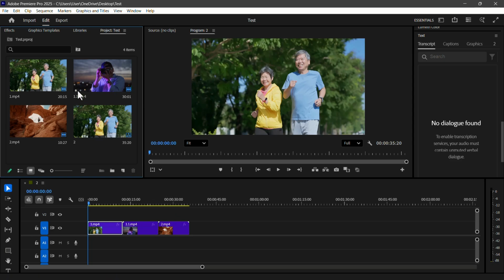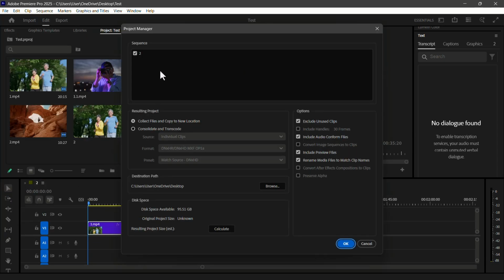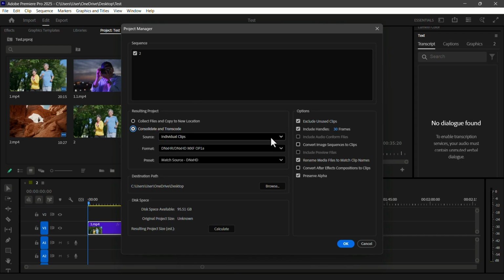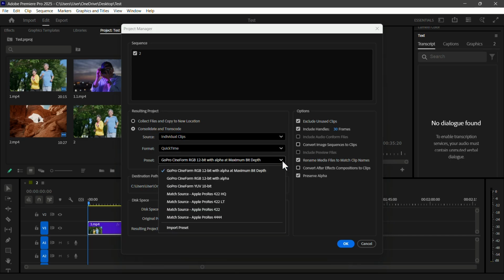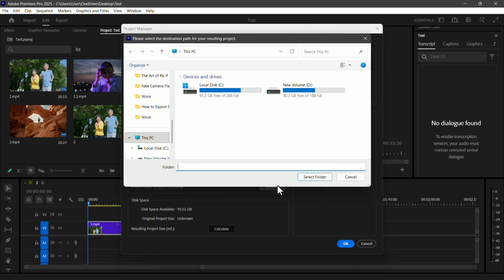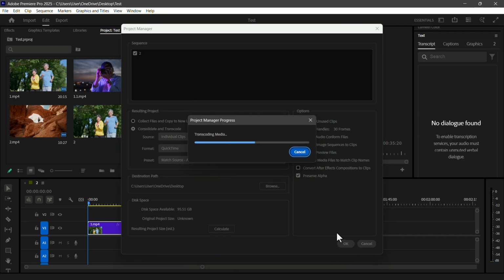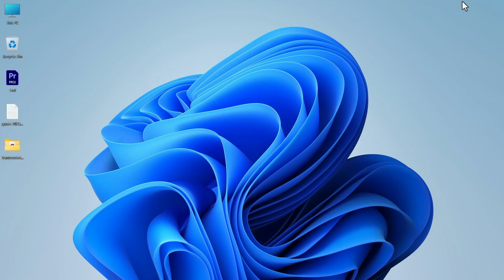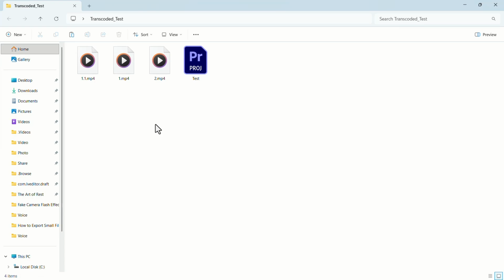How to Batch Export Individual Clip in Premiere Pro 2026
Learn how to batch export individual clip in Premiere Pro with this step-by-step Premiere Pro 2026 tutorial designed to make your workflow faster and more efficient. If you’ve ever needed to export multiple clips separately without rendering each one manually, this batch export Premiere Pro guide will walk you through the exact process. Using the built-in Premiere Pro Project Manager export feature, you’ll discover how to properly use Consolidate and Transcode Premiere Pro settings to export individual clips Premiere Pro quickly and cleanly.

In this Premiere Pro batch export tutorial, you’ll learn how to use the “Individual Clips” option to export clips individually Premiere Pro so every shot gets its own separate file. This method is perfect for organizing footage, sending clips to clients, or preparing assets for further editing. Whether you need to batch export clips Premiere Pro, export individual clip Premiere Pro, or simply export multiple clips Premiere Pro at once, this video shows the most reliable and efficient workflow.

By the end of the tutorial, you'll know exactly how to Premiere Pro export clips separately using Adobe’s official tools, making this the ultimate Adobe Premiere Pro batch export guide for 2026. If you want to speed up your editing process and handle footage more effectively, this is the right place to start.